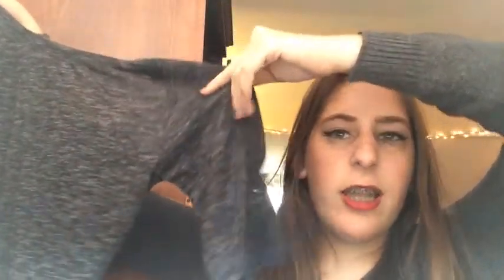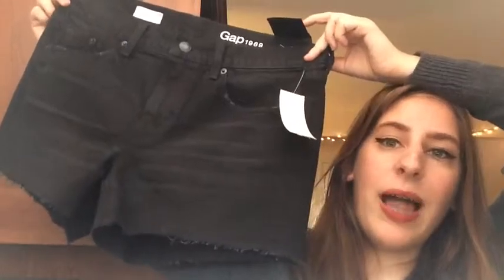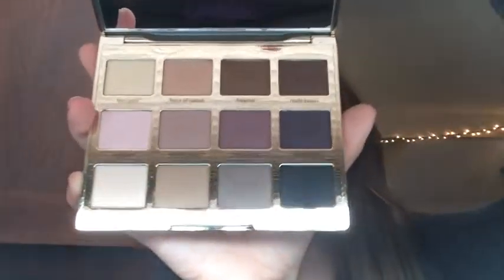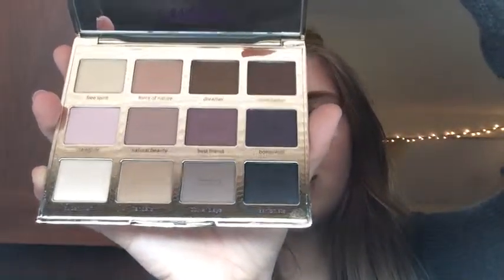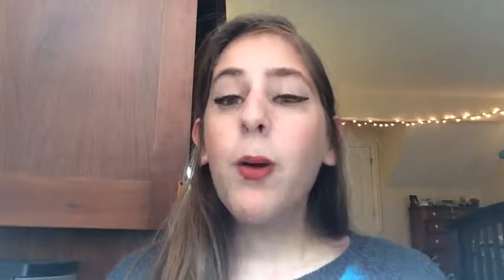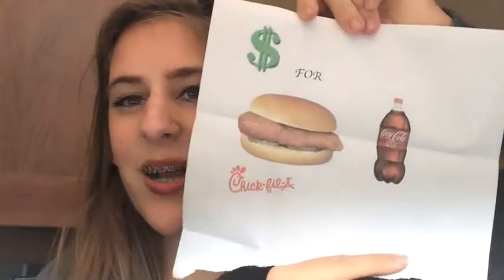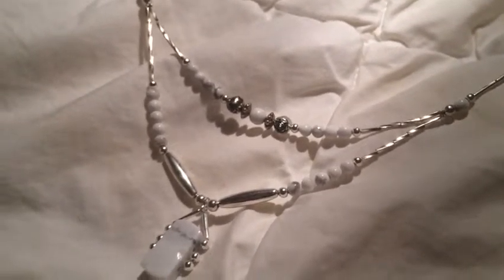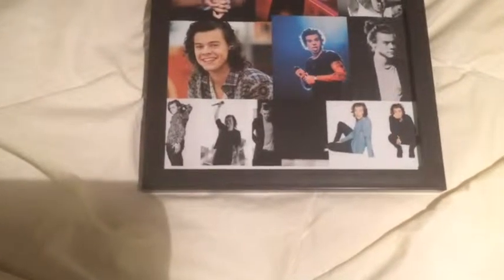Birthday haul 2015 | Lizzie King